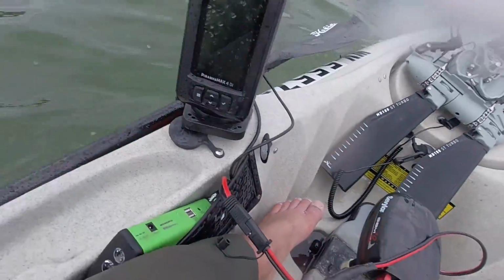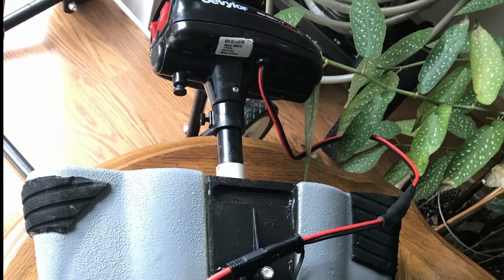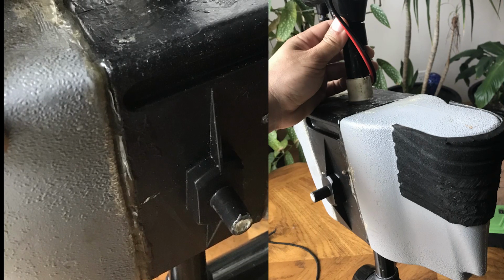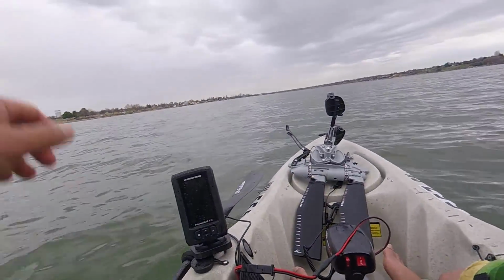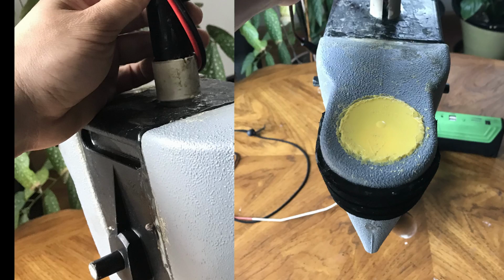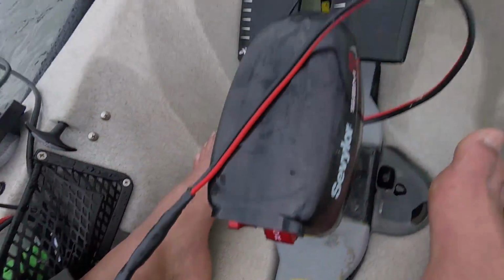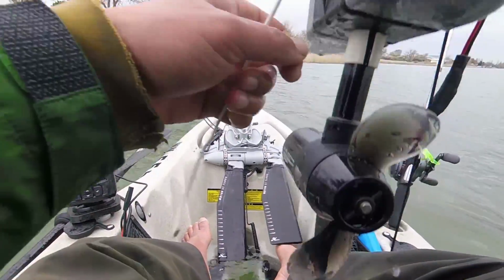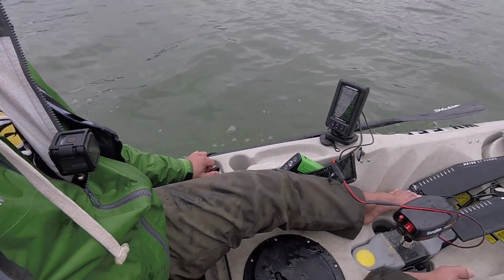Hobie Kayak Trolling Motor - 1 Year Reivew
One year review of homemade Hobie kayak trolling motor.

Fishing Washington